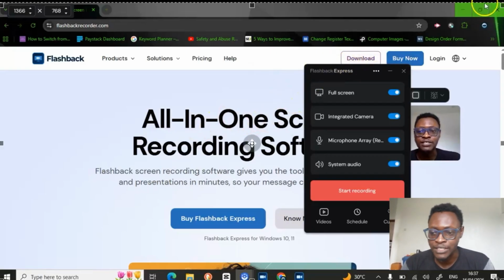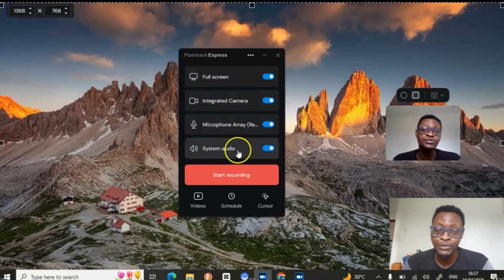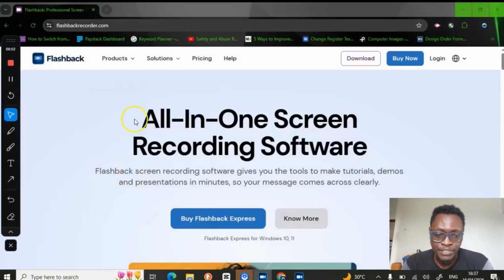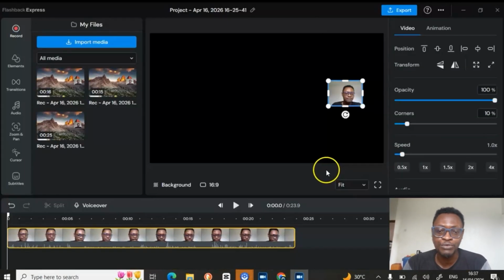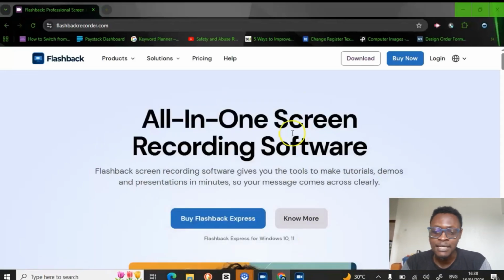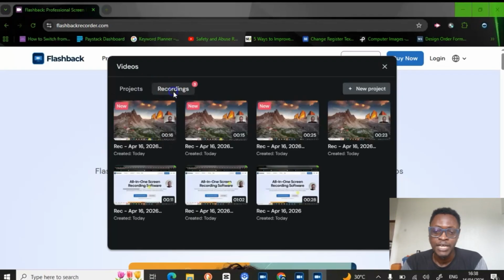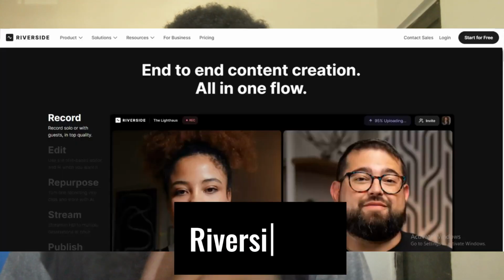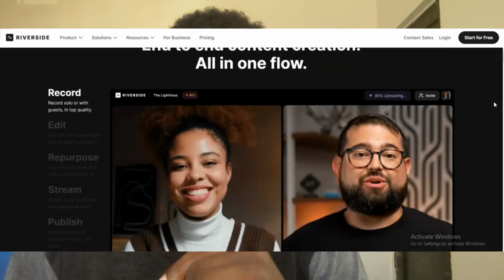The Ultimate Creator Toolkit (Everything You Need to Start & Grow Fast)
If you're trying to start creating content or level up what you're already doing, this is the only toolkit you need.

In this video, I break down my full content creator setup from coming up with ideas, to recording, editing, and finally publishing. These are the exact tools and apps top creators are using right now to grow fast and stay consistent.

No fluff, no complicated setups  just practical tools you can start using immediately.

Whether you're on YouTube, TikTok, or Instagram, this toolkit will help you create better content, faster.

Watch till the end so you don’t miss the small tools that make a BIG difference.